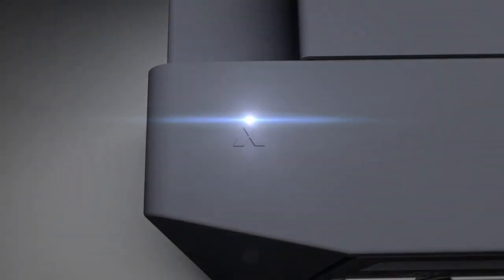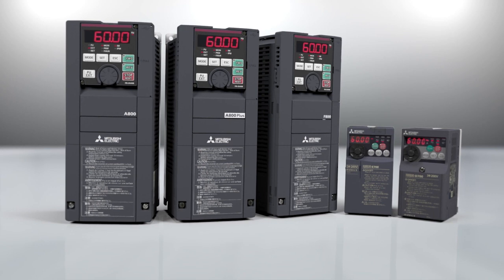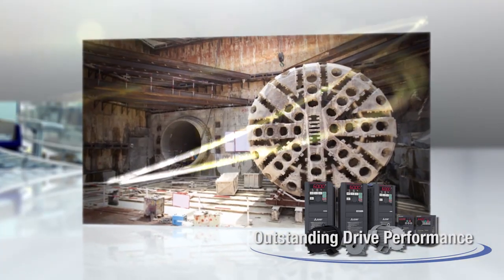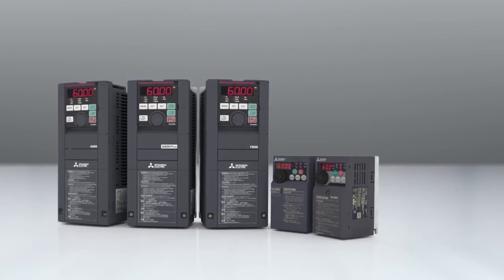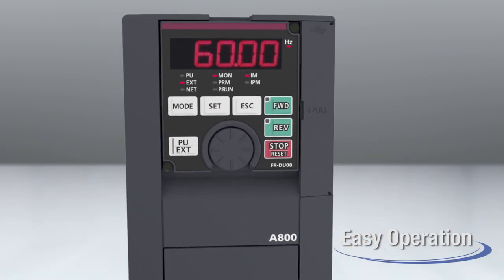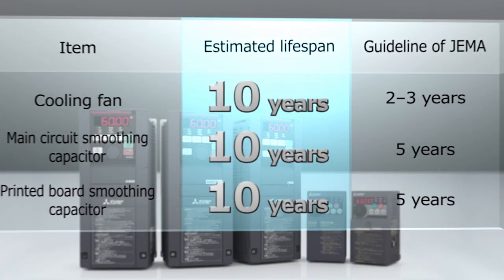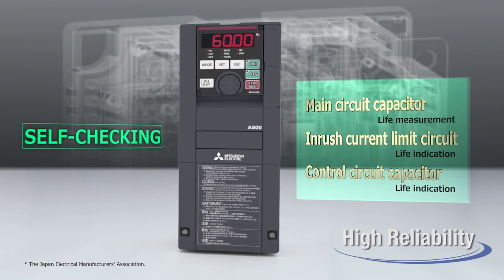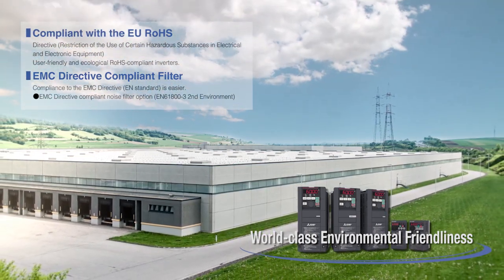Mitsubishi electric Inverter Digest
The best choice for a completerange of applications.
Inverters are variable frequency power supply units which can change the rotation speed of the three-phase induction motors easily and flexibly.
High-performance and environmentally friendly inverter compliant with global standards.
An extensive range of models are available according to application.